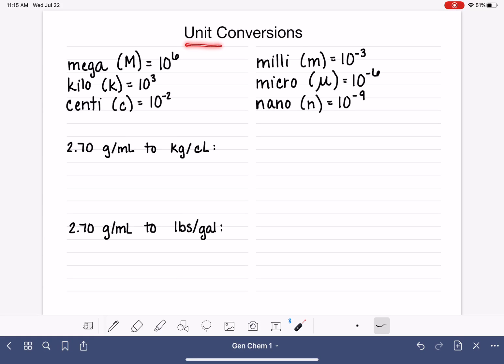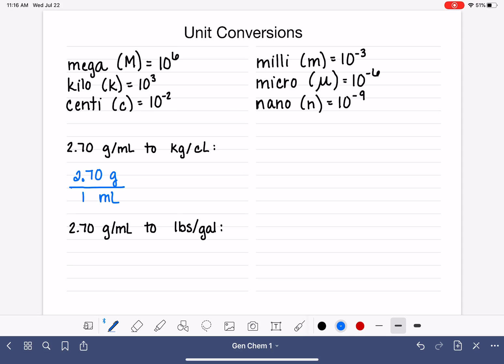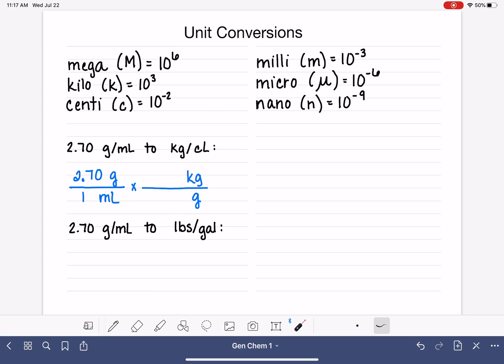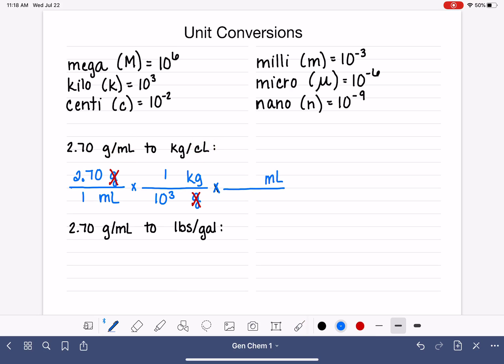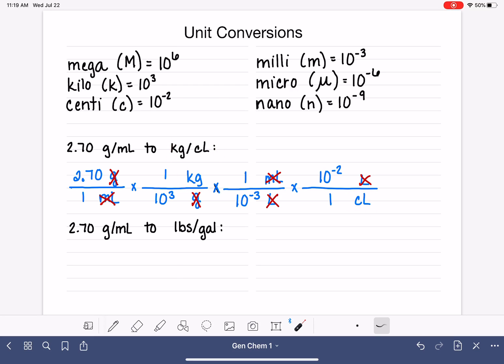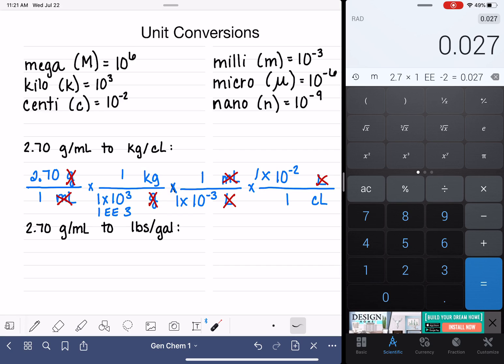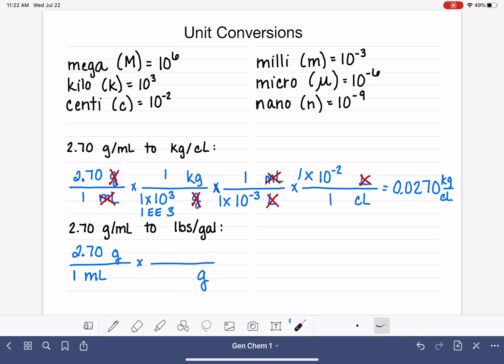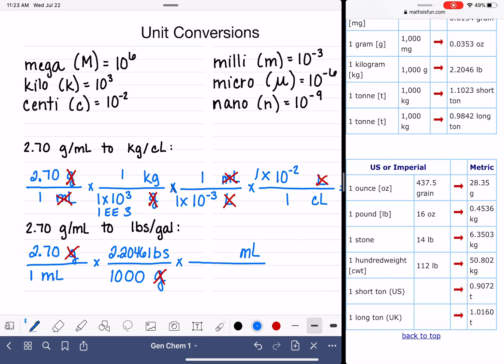12: Multi-step unit conversions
Examples of multi-step conversions, including US-to-metric conversions